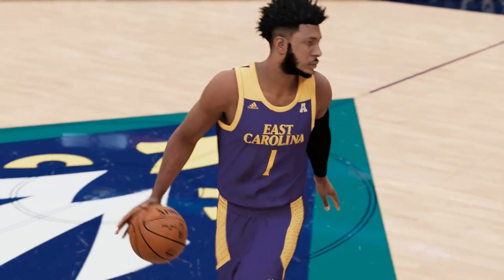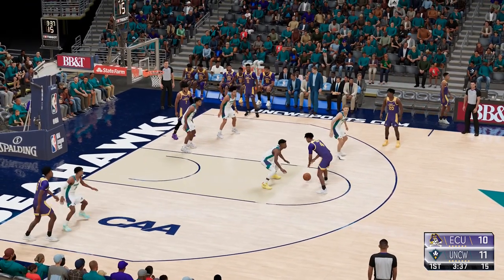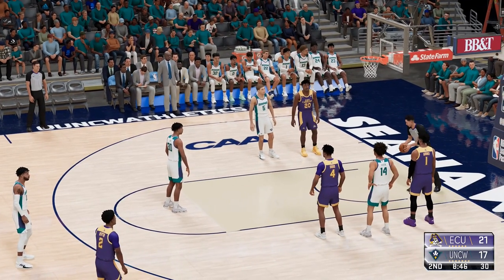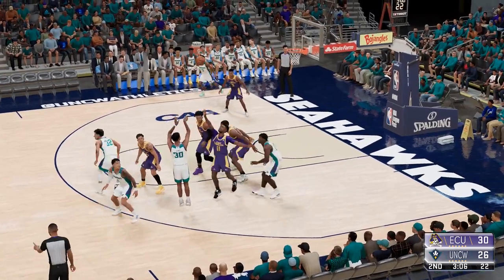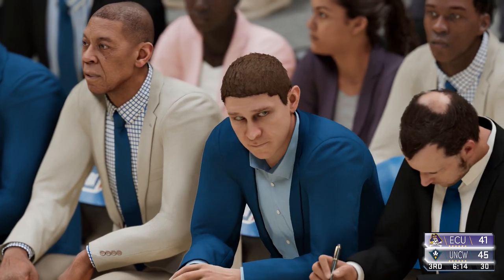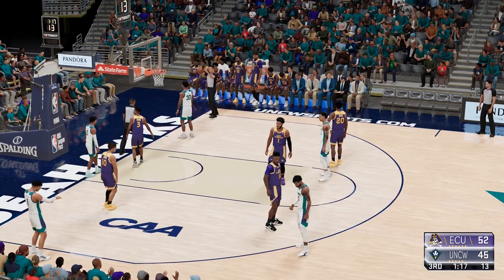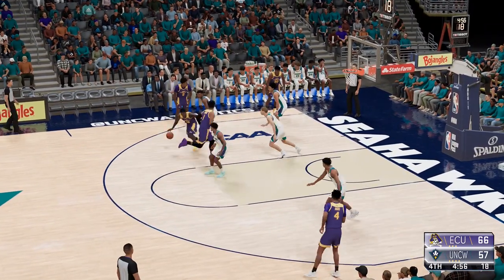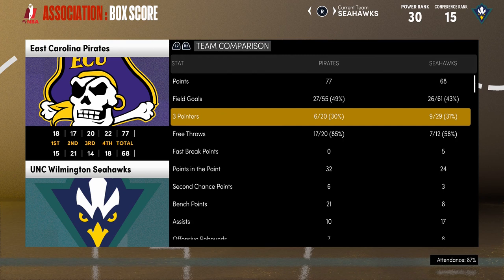NBA 2K21 - East Carolina Pirates vs. UNC Wilmington Seahawks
Two rival schools from the eastern part of North Carolina will do battle in a simulated NBA 2K21 (PS5) game. The East Carolina Pirates from the American Athletic Conference (AAC) take on the UNC Wilmington Seahawks from the Colonial Athletic Association (CAA). Who will come out on top in this matchup? Find out in the video!

All players/ratings, uniforms, and other designs in this video were created by me. The roster that was used for the video was created by me. The roster is named NC Hoops 2K21 and it will be available on the PS5 on Friday, January 16th. Additionally, the uniforms and arena are available for download on next-gen consoles. In order to find them, search for my PSN ID (racingkid39) in MyNBA, Upload/Download Team Designs, and they will be available.

Outro Song
PS4 ShareFactory - Run the Table